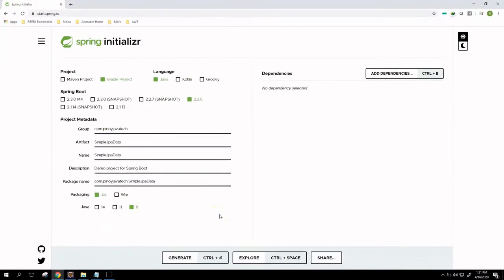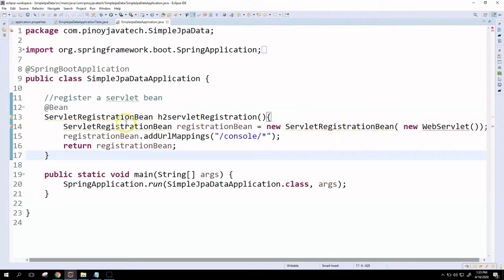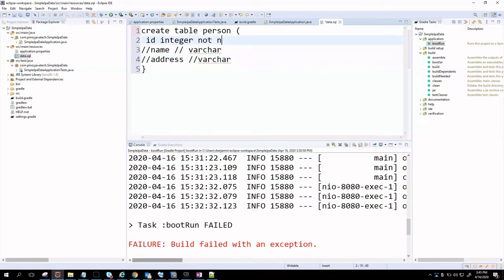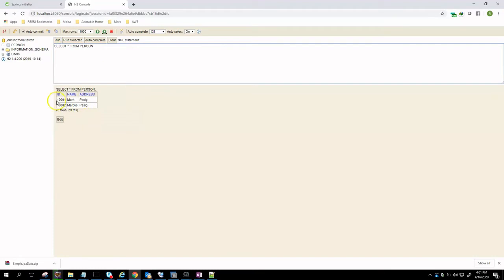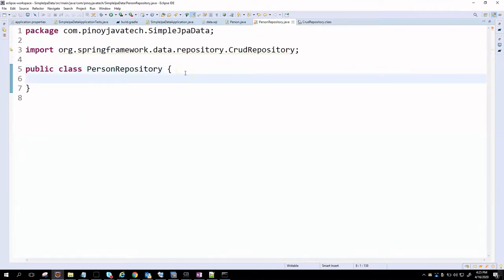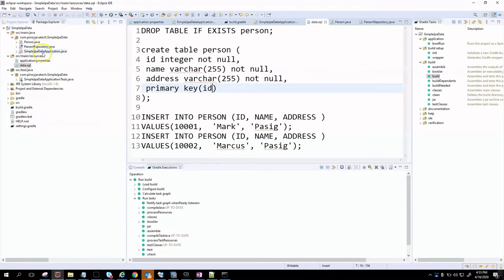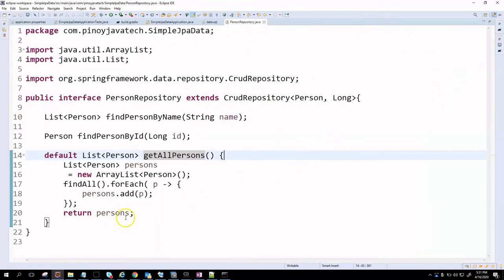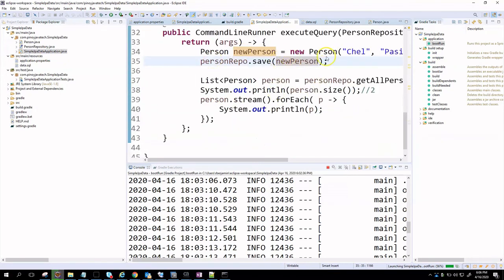Learn Latest Spring Data + H2 In Just 5 Steps! (2020)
Learn Spring Data + H2 In Just 5 Steps! to connect into database. Hands on with live coding and problem solving about common errors when learning spring data and h2